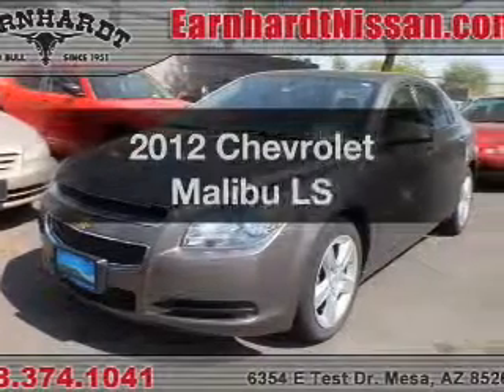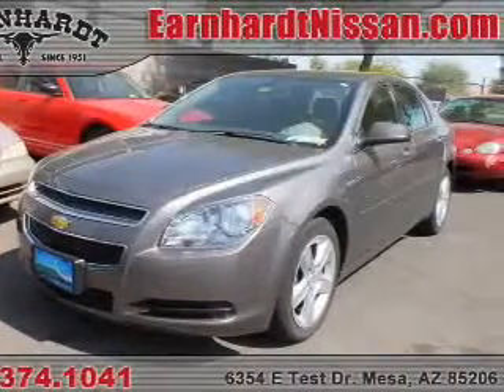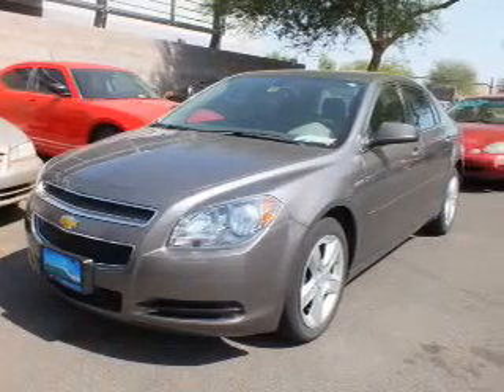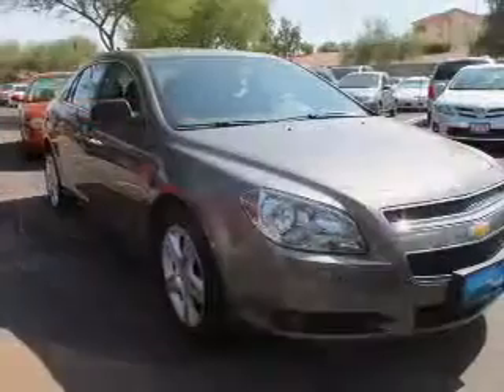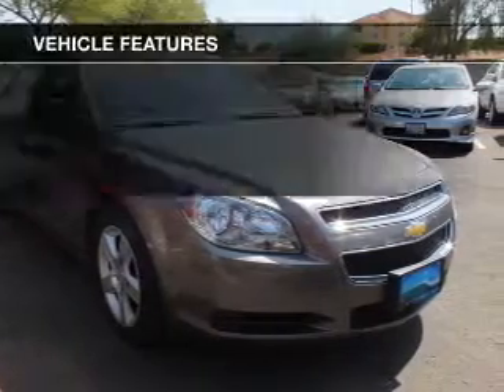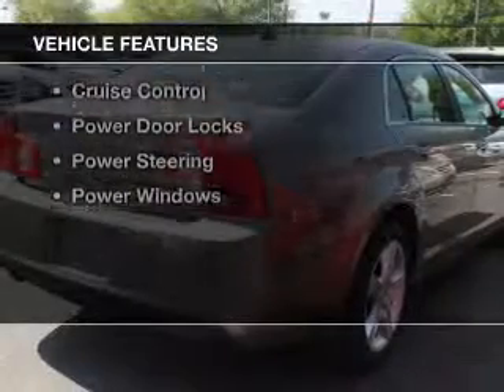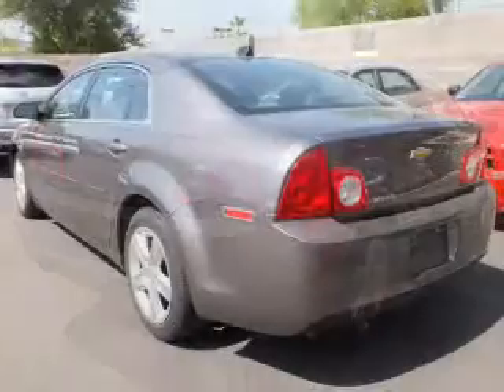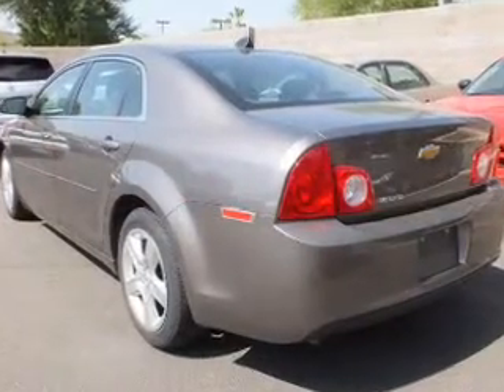2012 Chevrolet Malibu - Mesa AZ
Year: 2012
Make: Chevrolet
Model: Malibu
Trim: LS
Engine: 2.4 liter I-4
Transmission: 6 speed AT
Color: Pewter
Mileage: 37713
Address:
6354 E Test Drive